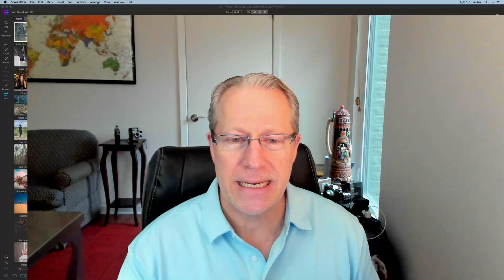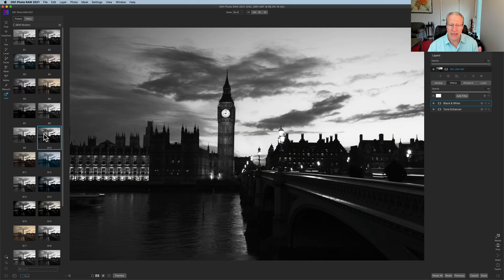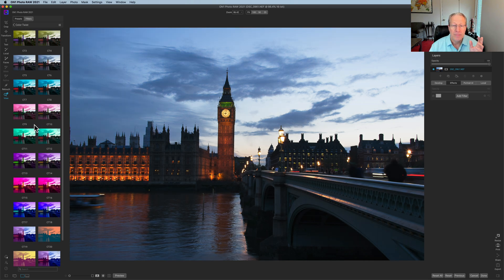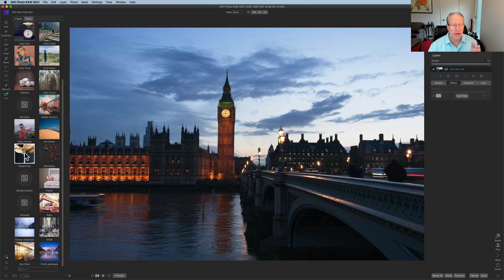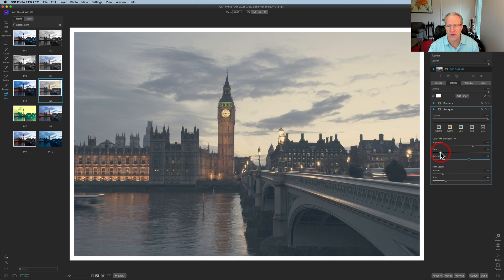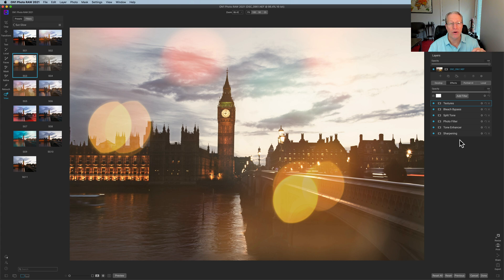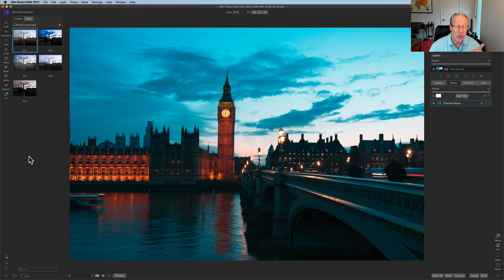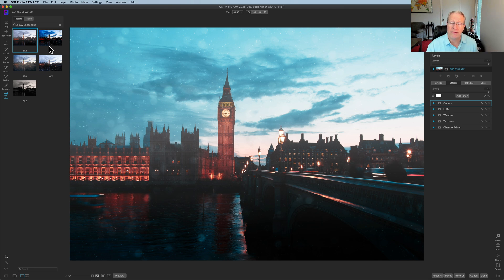On1 Photo RAW: Add, Edit, Save and Stack Presets